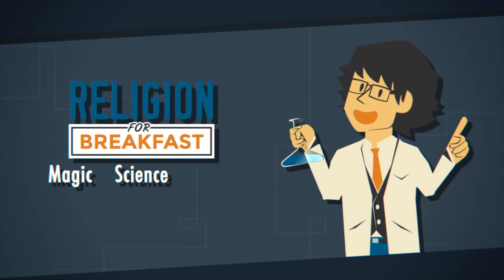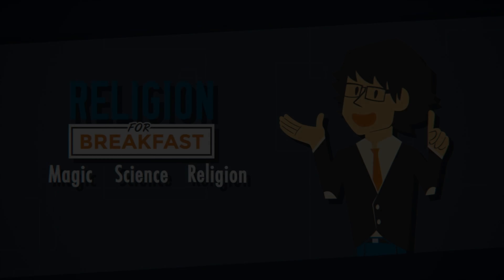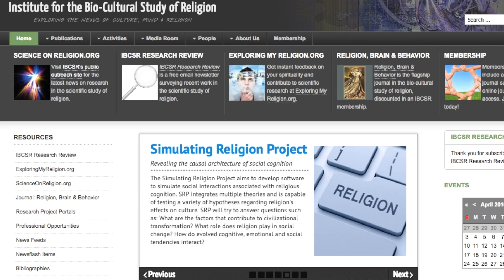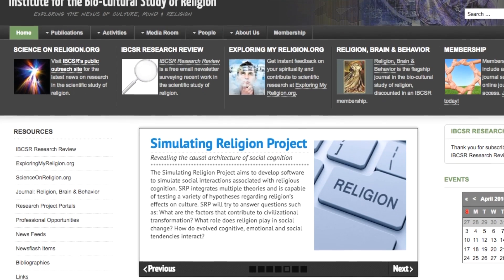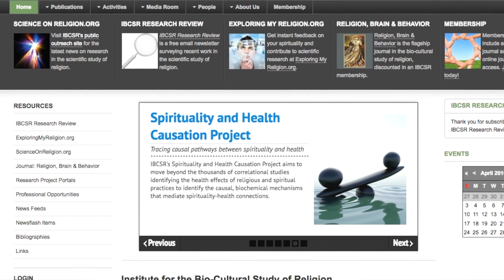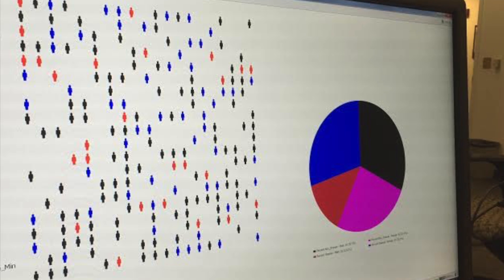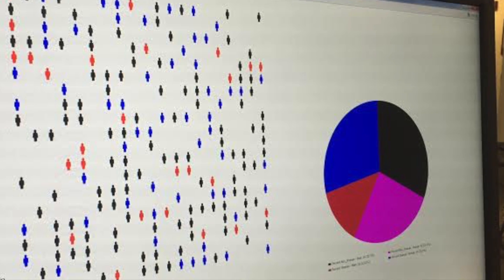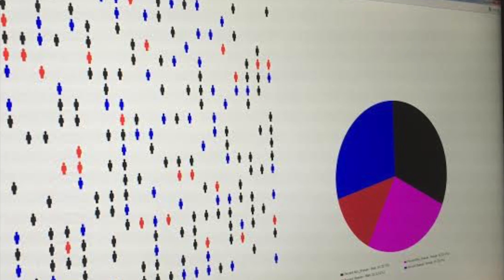Using Computer Models to Study Religion? (feat. Dr. Connor Wood)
How can computer models help in the academic study of religion? Today I sit down with Dr. Connor Wood with the Institute for the Bio-Cultural Study of Religion to find out.

Brian B.
John M.
Alex B.
Cain D.
Manny
Mark H.
Dan D.